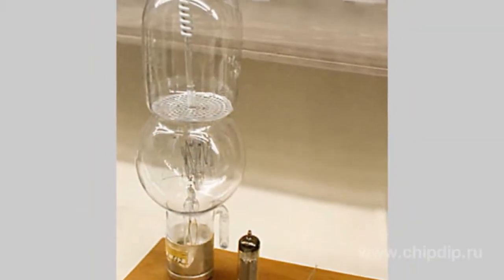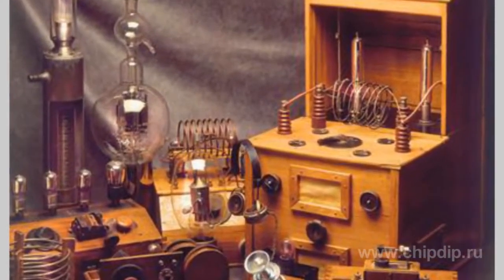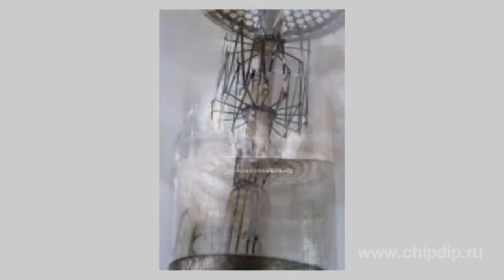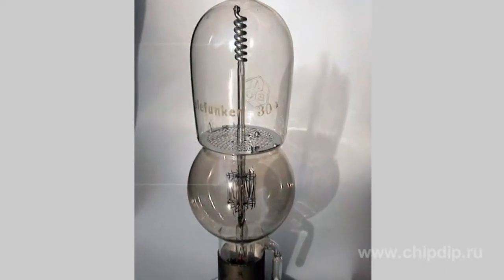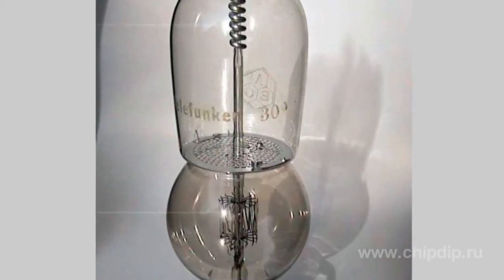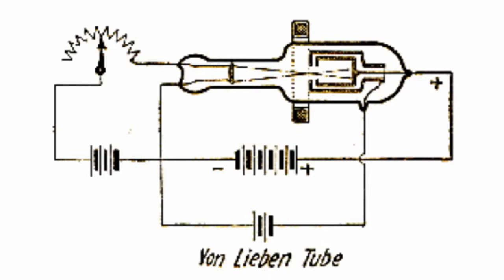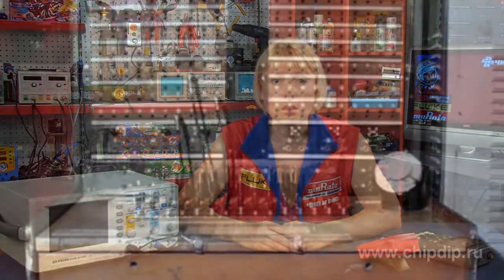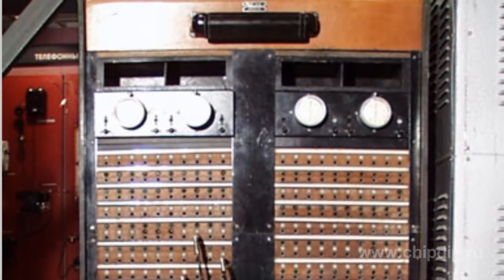Liebenau Lamp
Liebenau LampAppearance of the first radio tube -- electrovacuum diode -- was a considerable progress in development of radio signal reception equipment. However the issue of strengthening electrical signals of both high-frequency and low-frequency remained open. Until the electronic tube with 3 electrodes was not sufficiently improved to work as reliable generator for voice communication, attempts at radio broadcasting were doomed to failure.Electronic tube, which could create stable, high-frequency oscillations was invented by Austrian scientist Robert von Lieben in 1906. Liebenau lamp had cathode made of platinum strip mounted on a glass stem.Grid, holding the flow of positively charged ions and protecting the cathode from premature failure, was located in the middle of the lamp and looked like perforated aluminum disk dividing it in half. Such arrangement of the grid allowed strengthening its control action as the whole electron flow passed through it.There was anode in the form of short thick spiral at the top. Internal volume of the device was filled with mercury vapor, which created additional ionization and increased anode current.Particular attention Lieben paid to increasing emission properties of the lamp. For this purpose it was suggested for the first time to cover the filament with a thin layer of oxide, calcium or barium. Practical implementation of Liebenau lamp encountered some difficulties but despite this it was tested as amplifier of sound signal in telephony and showed its efficiency.However Liebenau lamp won leading position in the radio only when it was found out that it can be used to generate continuous electric oscillations.